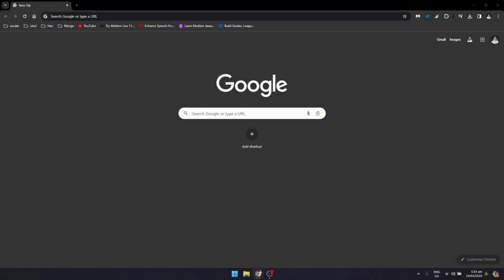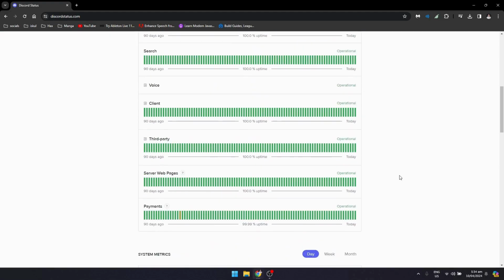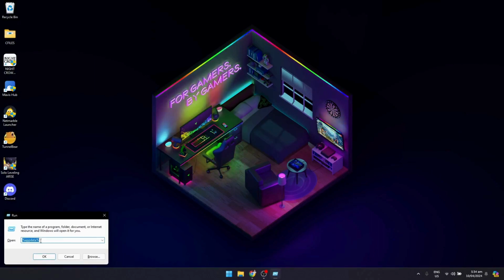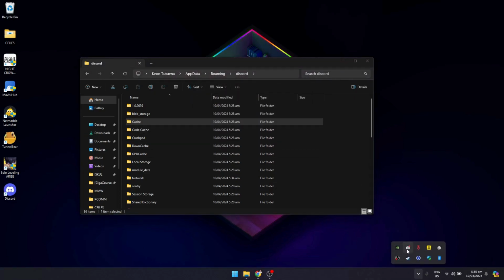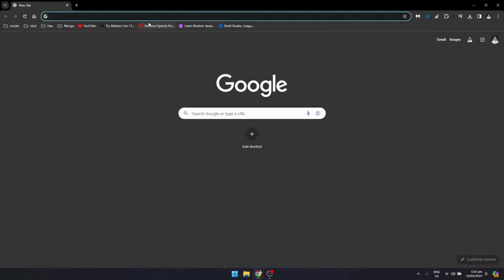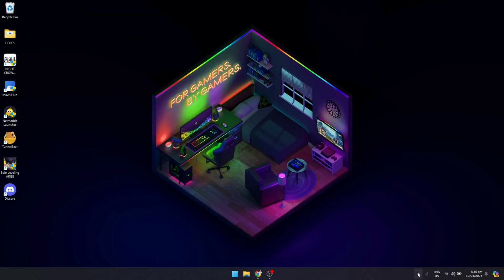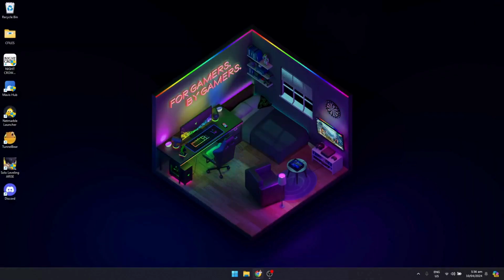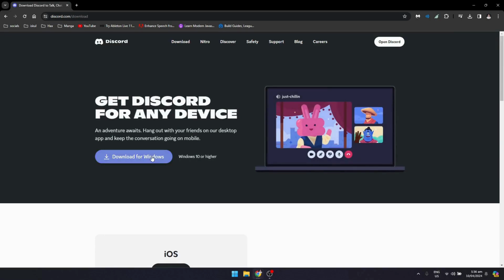Discord How To Fix “This Interaction Failed” Error